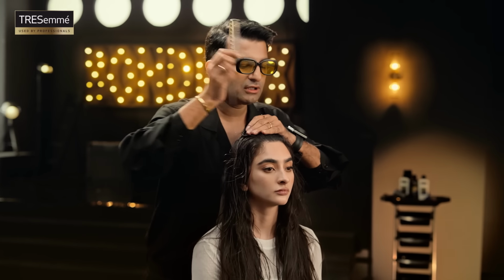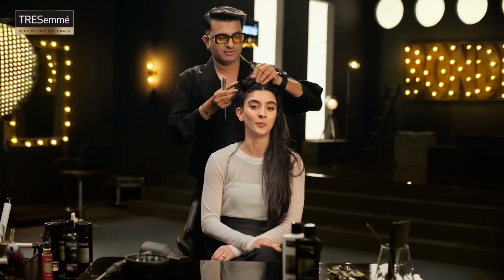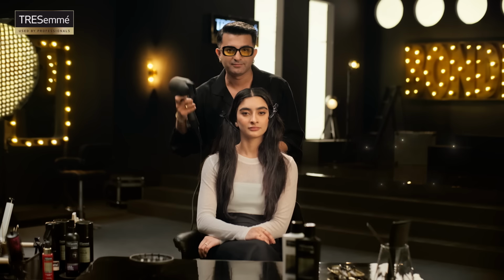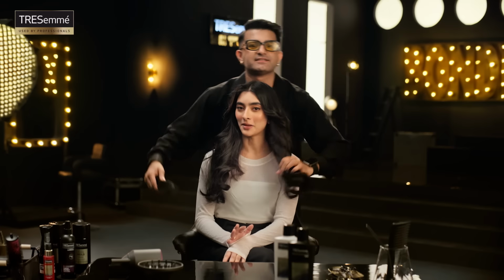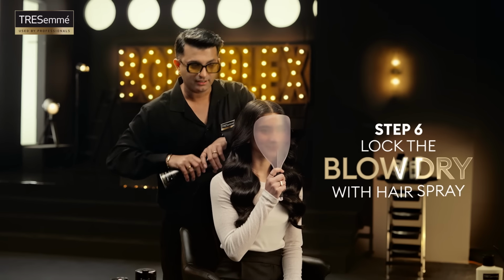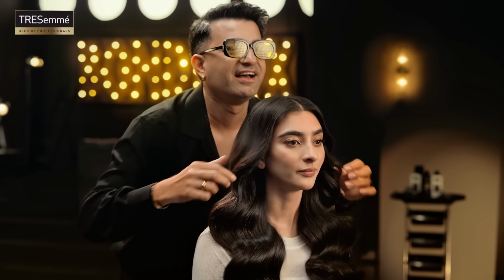Glamourous Blow Dry with TRESemme Bond Plex Sleek!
Unlock the secret to salon-worthy, voluminous blowouts with TRESemmé – your step-by-step guide to hair that turns heads featuring Sana Sardar and our TRESpert Arshad Khan!